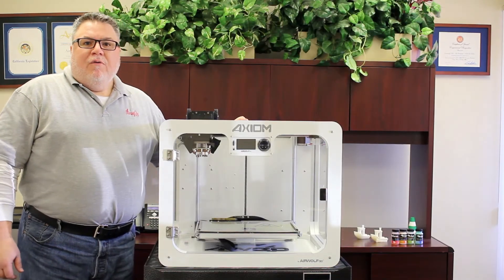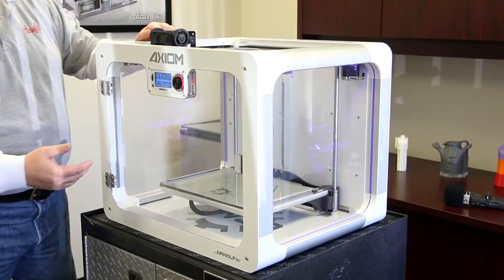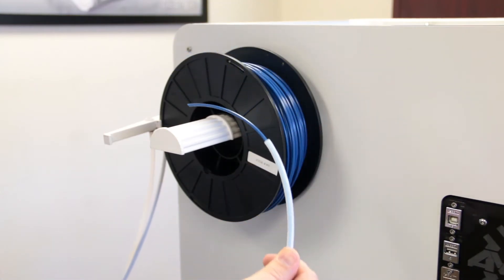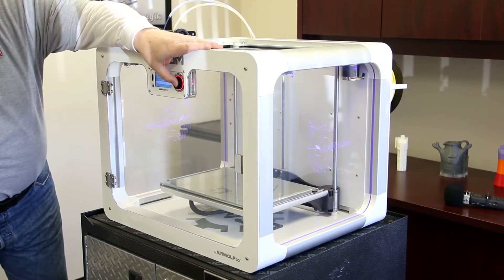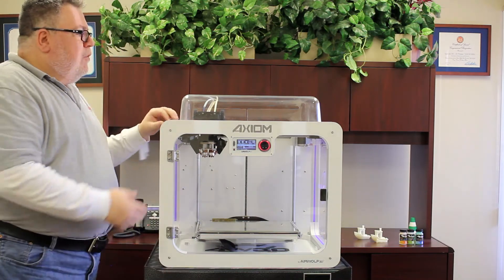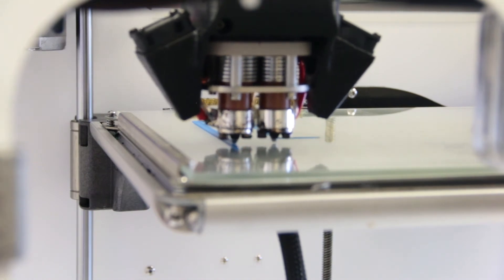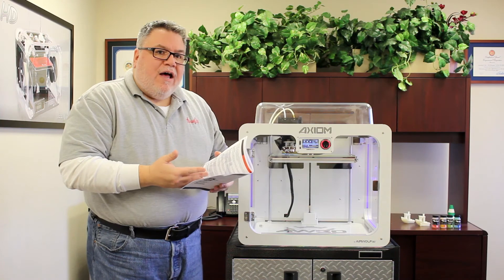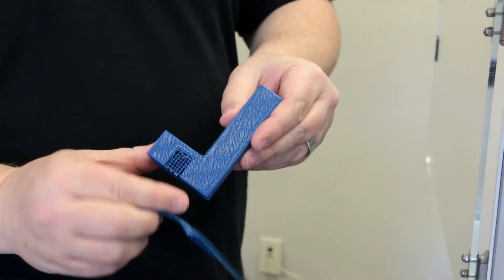AXIOM Dual Direct Drive Training Video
Congratulations on receiving your new AXIOM Dual Extruder 3D Printer! Watch this training video to get an overview of your 3D printer and learn the best practices for starting to 3D print with your new machine.